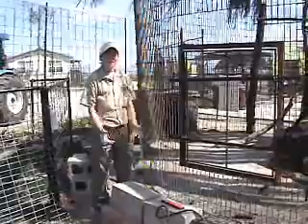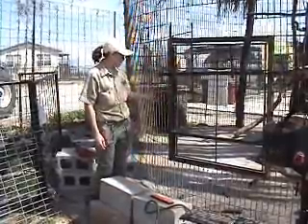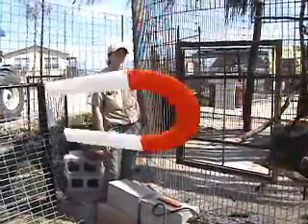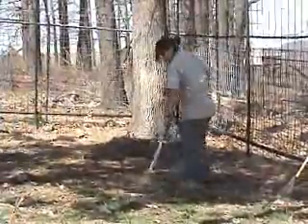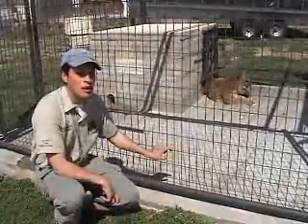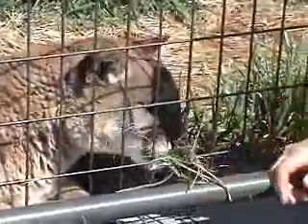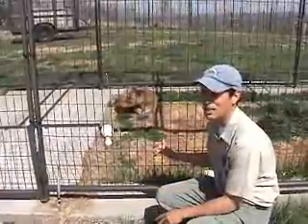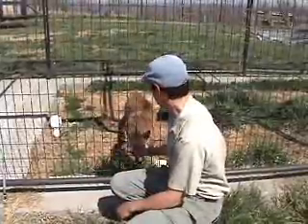Turpentine Creek Podcast Episode 3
This week in the Turpentine Creek Podcast, Ivy Cooper gives us a look at the constant upkeep going on all year at the refuge, then takes on the question of the week, and Steven Vargas introduces us to Kitty, the Cat of the Week.